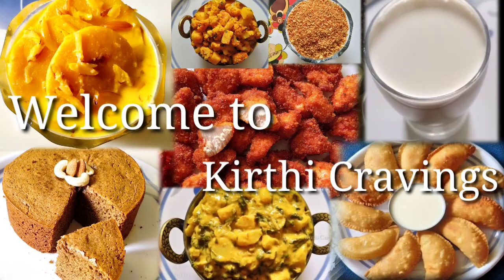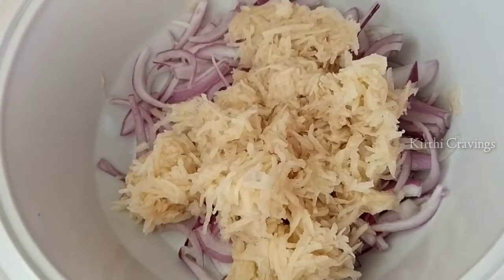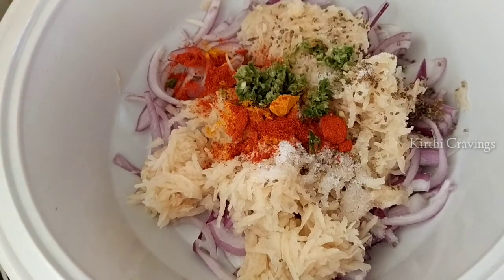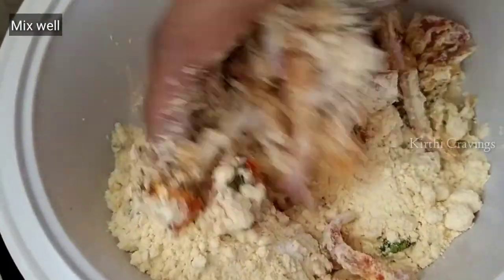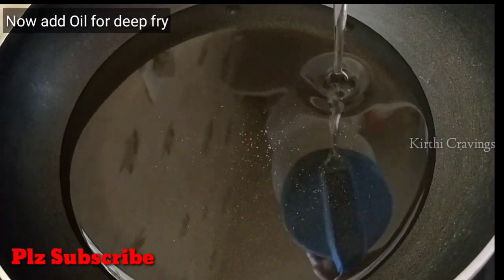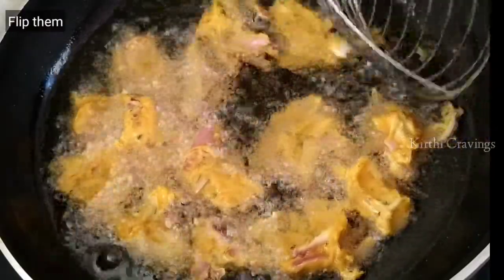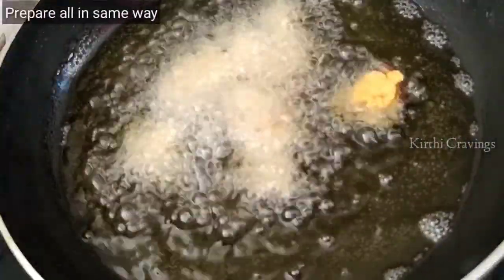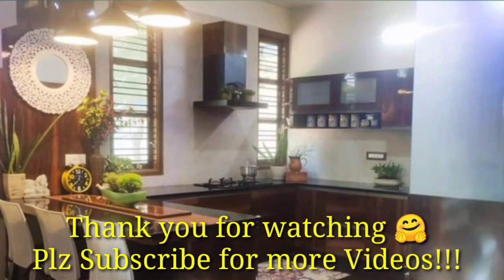Onion Snacks/Evening snacks recipe/10నిం|లో టేస్టీ స్నాక్/Onion Potato Snack#Teatime Snack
Hi Friends,

If you know someone who needs to see it, Do share it.
Do mention in the comment section with your valuable comments and also the videos you would like to watch on our channel.